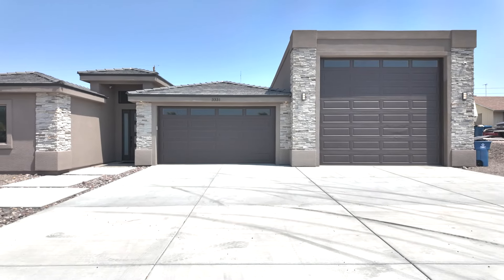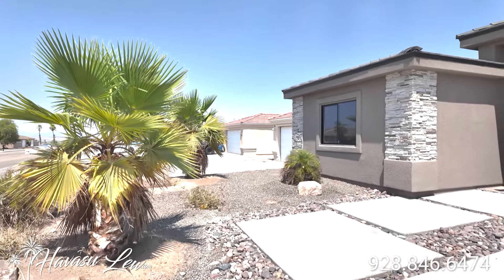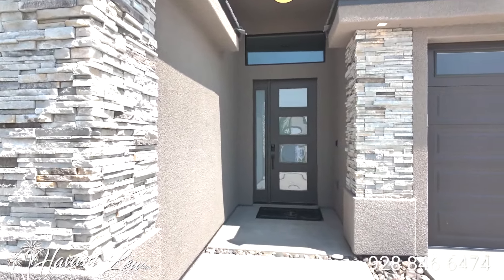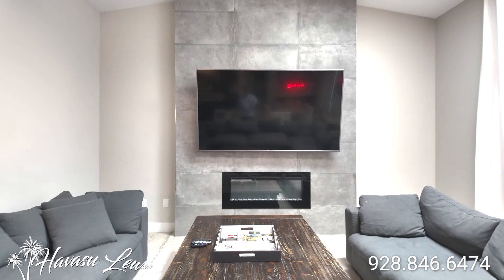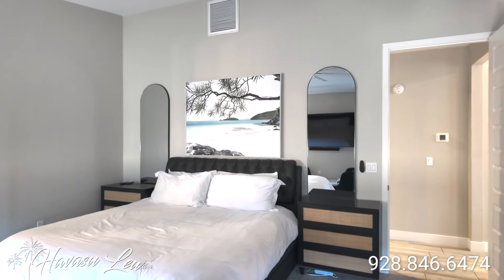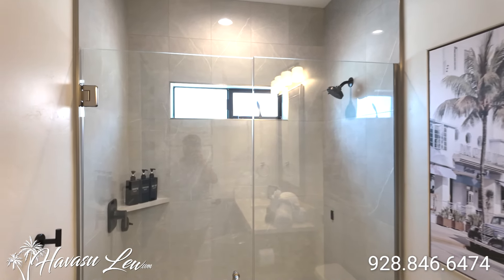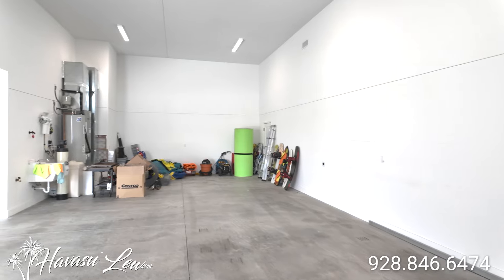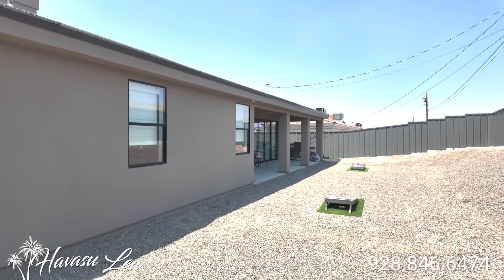Lake Havasu Double RV Garage Home 3331 Oro Grande Blvd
for all pictures and current price.

New Price on this newer 4 bedroom double RV garage home with dual master suites, open living and kitchen areas, vaulted ceilings, 8' interior doors, hidden walk-in pantry, split bedroom floor plan, set up and active AB&B vacation rental, can come fully furnished, fully fenced backyard with covered patio, 2 car garage with 30' bays and 8' door + 50' Double RV garage with 14' door and pre-wired for 2 minim-split A/C units...

🔔 Stay Updated!

🔍 Not Your Style? View ALL available Lake Havasu real estate listings

❓Is Lake Havasu City a Good Place to Retire?

❓Is it Safe to Safe to Live in Lake Havasu City?

❓Does Lake Havasu City Have Good Air Quality?

❓Is Lake Havasu City a Good Place to Invest in Real Estate?

❓What is The Best Neighborhood in Lake Havasu City?

Listing courtesy of Havasu Life Properties.